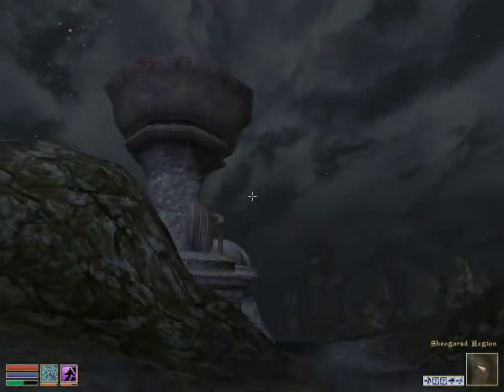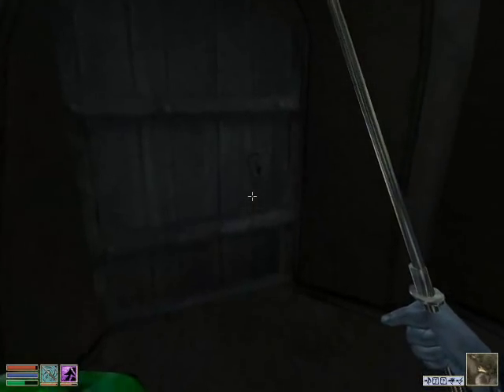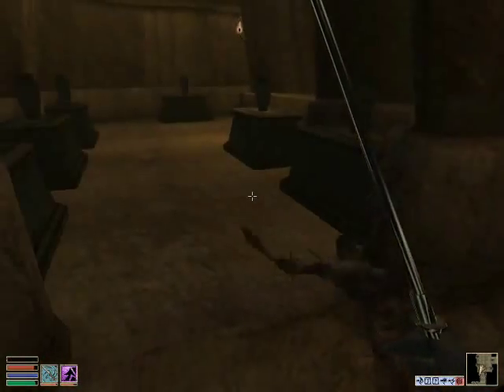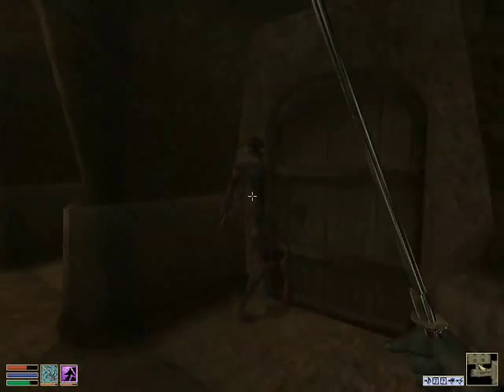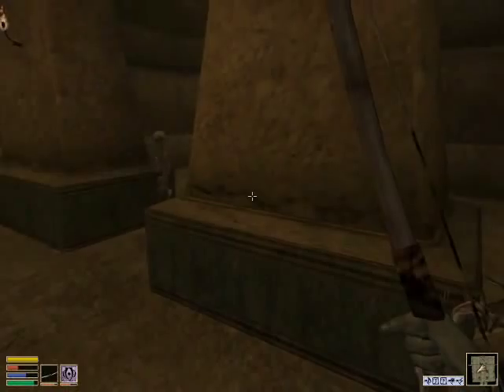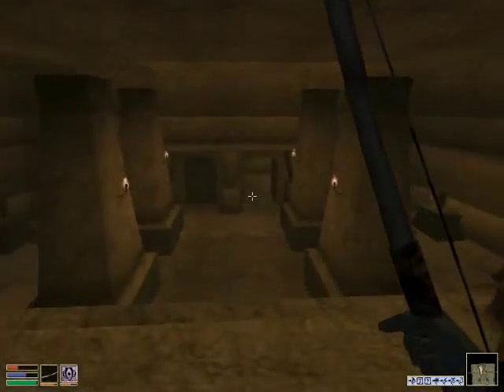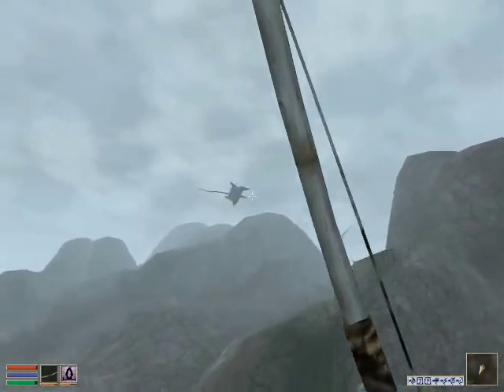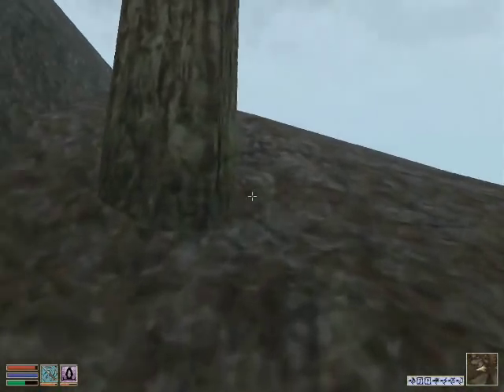Lets Interactively Play Morrowind Part 102: Boots of Blinding Speed (part 2 of 4)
Welcome to Lets Interactively Play: The Elder Scrolls 3: Morrowind.

So far in this LP I have:-
-Started Tribunal
-Found (and sold) the Lords Mail
-Joined House Redoran
-Tried Fist Fighting
-Started the Main Quest
-Found the Mudcrab Merchant
-Looted the Daedric ruin of Ald Sotha
-Joined the Morag Tong
-Started Bloodmoon
-Become a Vampire
-Massacred Gnisis as a Vampire
-Found the hammer Skull Crusher
-Jumped into Red Mountain
-Stolen Glass Armour from Ghostgate
-Recovered the Amulet of Infectious Charm from Solstheim
-Completed Sheogoraths quest
-Attained the Boots of Blinding Speed

This is an interactive LP within which the viewers guide me through the game by suggesting what Ill occupy myself with for the next portion of the game, in the form of comments in the Whats Next? videos that Ill randomly choose.

This is, as far as I know, the first Interactive Lets Play, and if any other LPers find this and start their own please give me a mention/link for coming up with the idea :)

Im thinking of updating weekly or fortnightly, taking a random suggestion from the latest suggestion video upload and playing it out for as long as I feel the need to.

(Therell be a specific Whats Next? video after each upload for you to made suggestions for next time. Ill only be using these suggestions and not ones mentioned in the other (gameplay) videos as it will make it much easier for me to count up and find the suggestion Ill be using.)

This is a very experimental idea and it might not work out all that well  time will tell I suppose! Please be nice, this is supposed to be a bit of fun after all (if anyone gets heated over this kind of thing, you should really seek help!).

If you have any comments, questions or ideas about this new LP then please do input your ideas, and dont forget to rate!